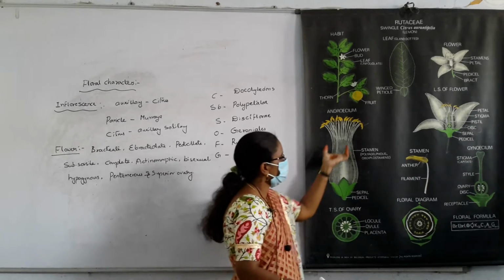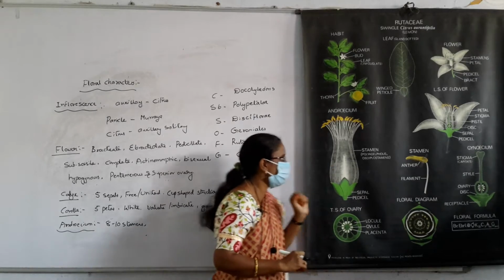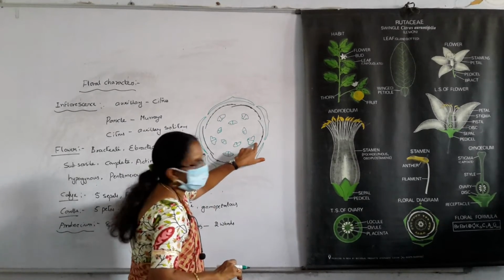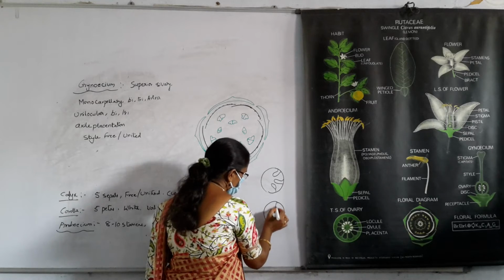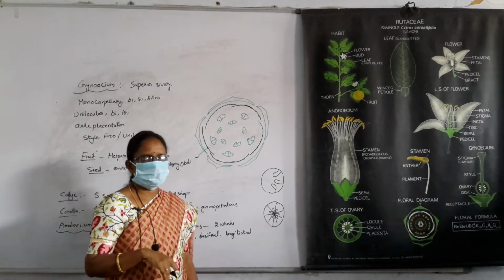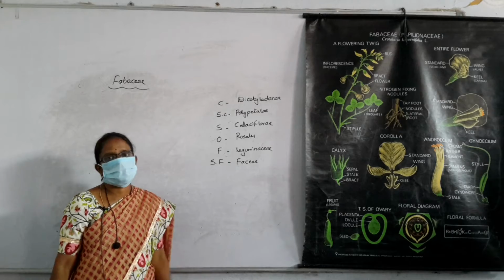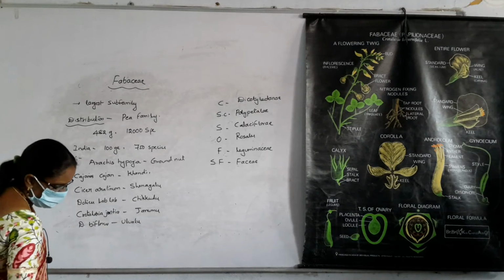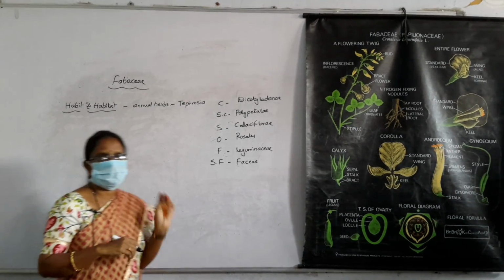Lecture on BOTANY By Kavitha .A (L-35)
BZC I YEAR , 2 SEM , Fabaceae familes